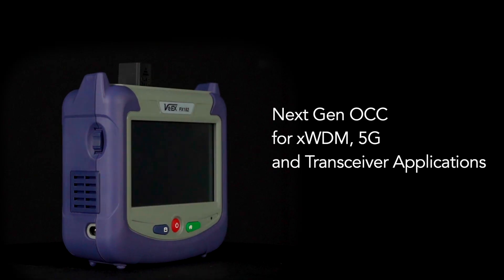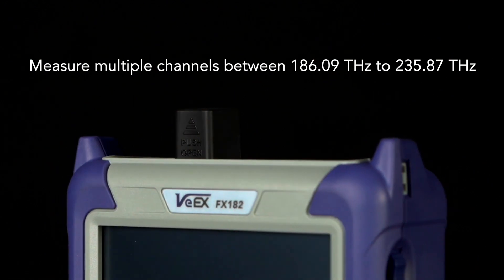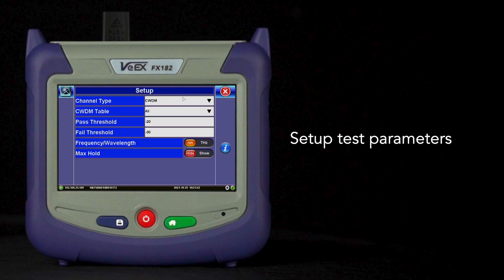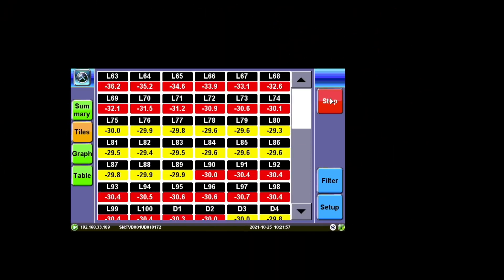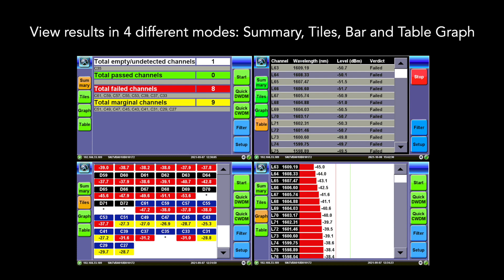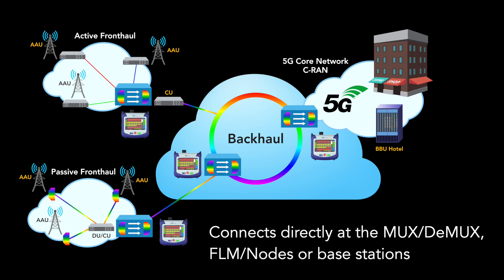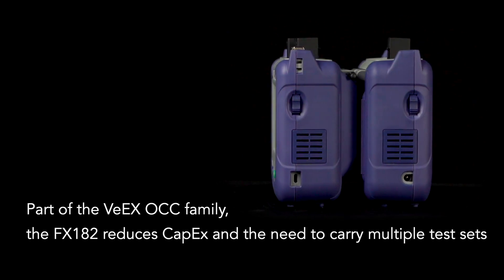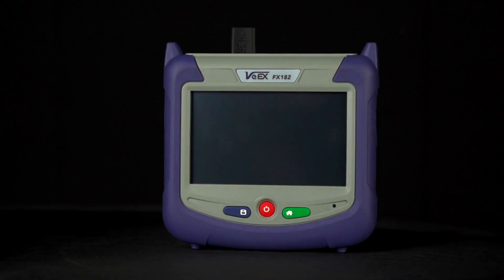Introducing the FX182 | Optical Channel Checker for xWDM, 5G and Transceiver Applications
The rugged, compact FX182 is the industry’s most versatile xWDM Channel Checker with the ability to measure all the optical channels traveling on a single fiber, from O to L-band, 186.09 THz to 235.87 THz. Custom test profiles facilitate optimizing the OCC settings to meet specific test applications, such as xWDM, 100GHz DWDM, CWDM, transceivers, or PON.